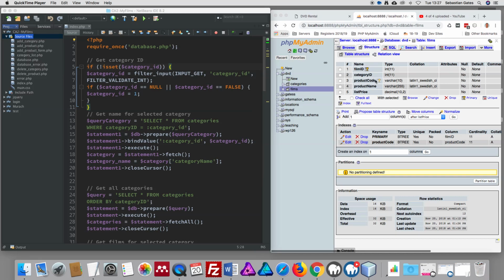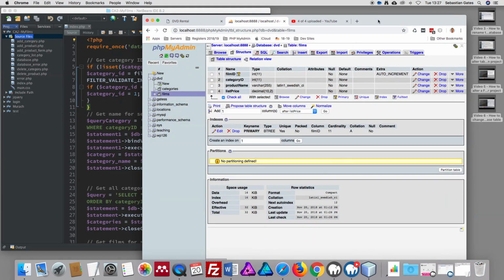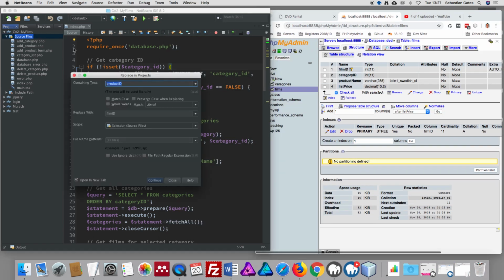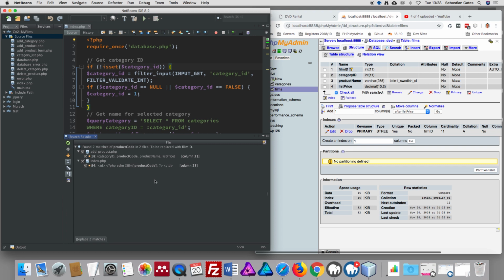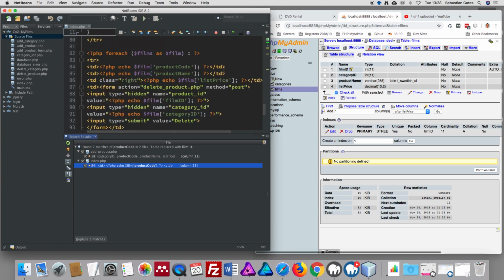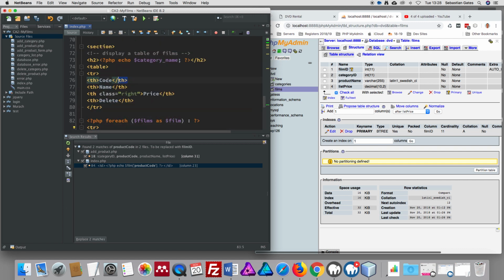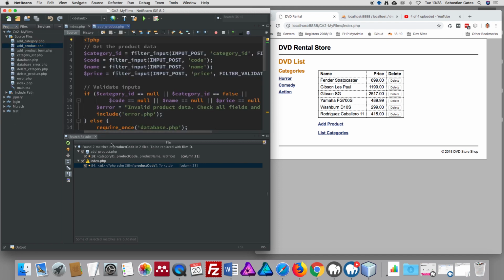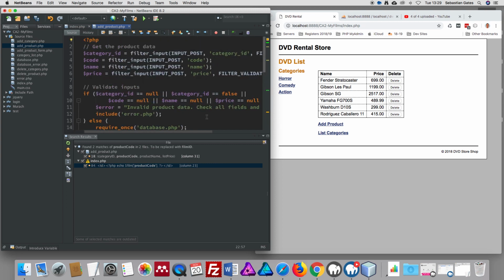Video 7 How to delete a column from the database and remove the reference in the PHP files